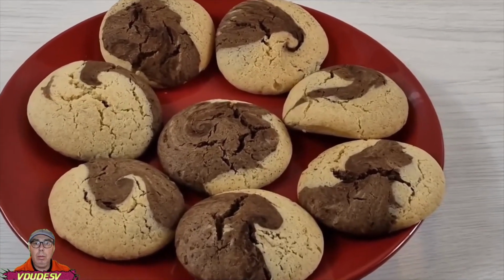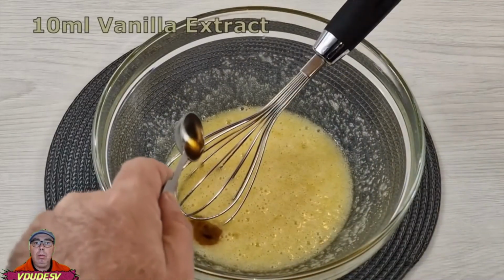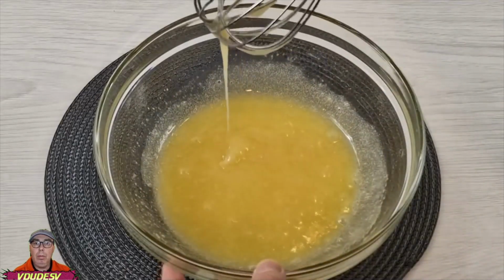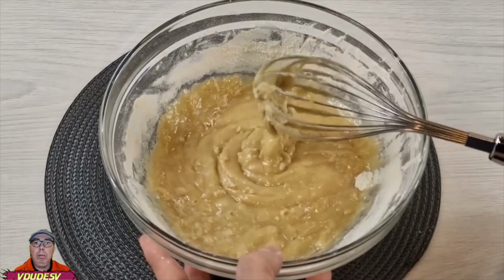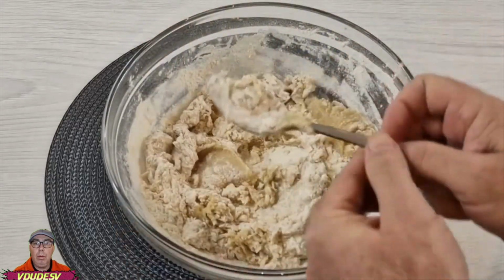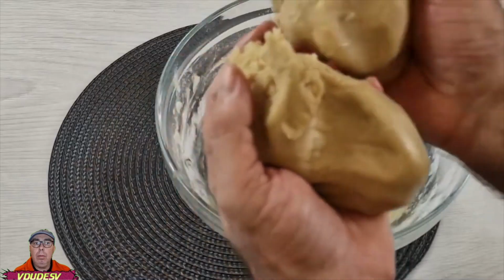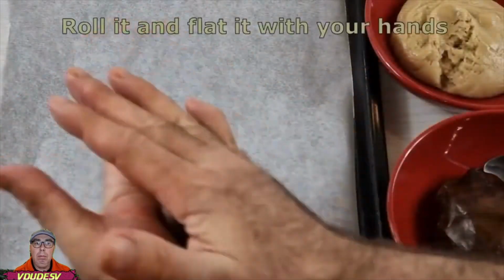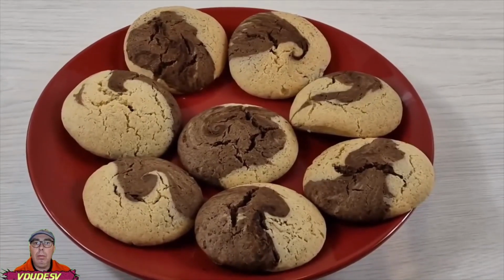Butter less Biscuits - A Fabulous Biscuit Recipe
I am very happy to suggest you a amazing Japanese knife.
Knives that great renowned chefs indicate and use, and they are knives with a Lifetime Warranty and Worldwide Delivery

Hexclad
Welcome to the hybrid revolution in cookware

Ingredients:
2 eggs
150ml of vegetable oil
12g of Sodium Bicarbonate
10g Cocoa Powder
120g of sugar
10 ml of vanilla extract
360g Wheat Flour